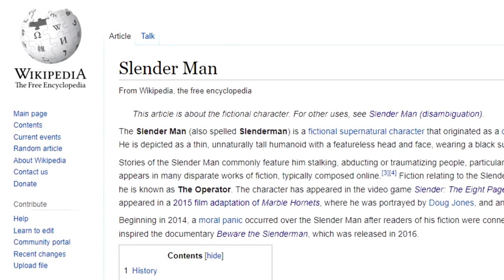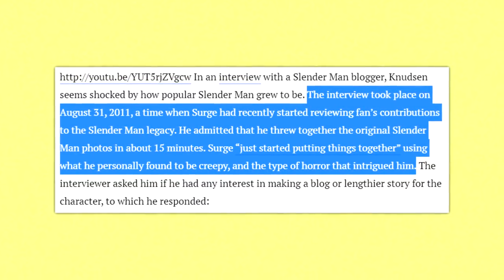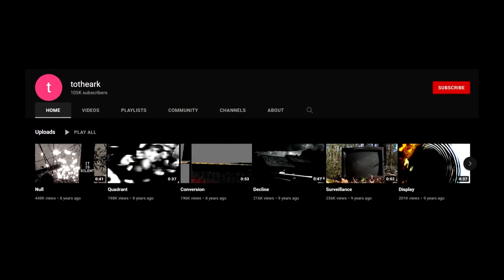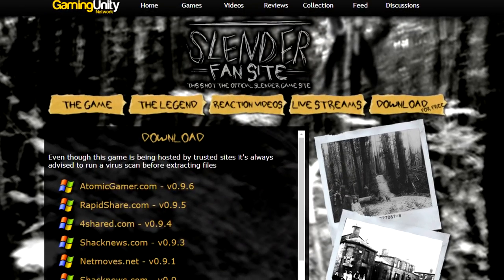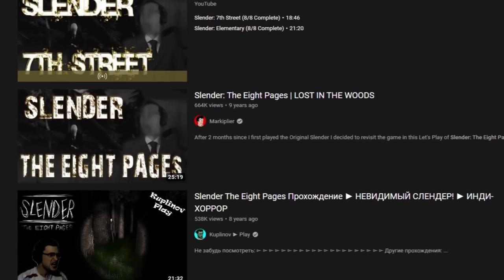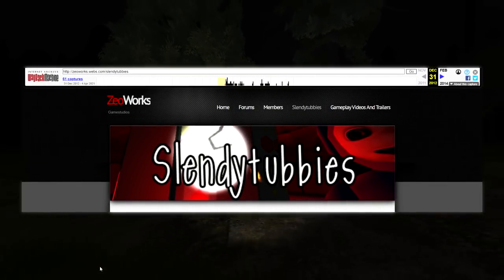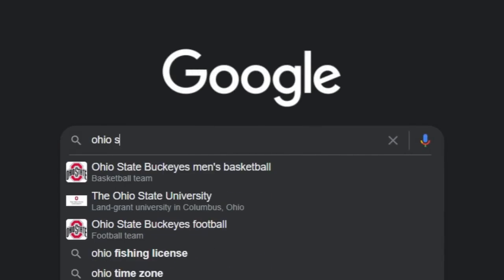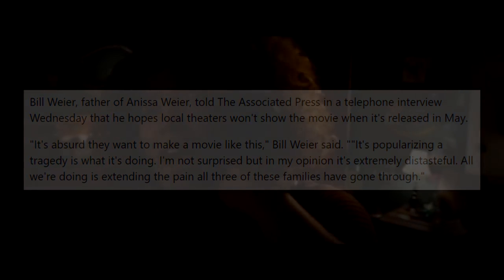the history of "Slender Man", i guess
The game "Slender: the Eight Pages" is turning 10 years old this June. As it was a big part of my childhood, I'm going to be going over how Slenderman turned from a simple photoshopped image, to a pop culture icon, and then to a concern for parents.

chapters:
00:00 Intro
00:52 Chapter 1: The origins of Slender Man
03:37 Chapter 2: Marble Hornets, & other ARGs
06:07 Chapter 3: Earlier attempts at Slender games
08:06 Chapter 4: Slender, the Eight Pages
11:11 Chapter 5: Popularity, impact on horror games, & YouTube
12:50 Chapter 6: Notable Slender Fangames
14:40 Chapter 7: Slender, the Arrival
16:06 Chapter 8: The Slender Man stabbing, 2014
18:37 Chapter 9: The Slender Man movie, 2018
19:37 Outro